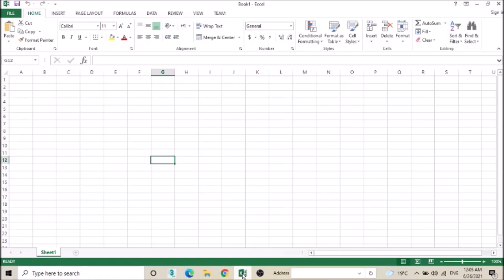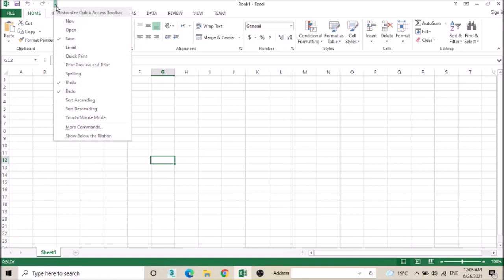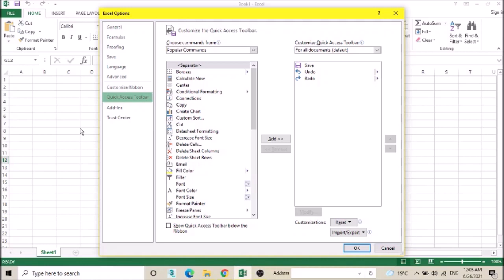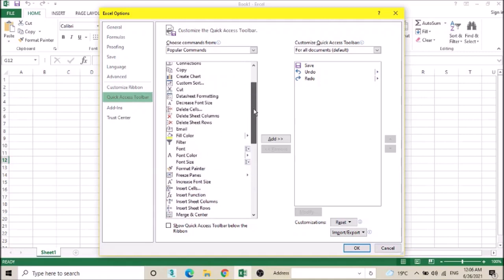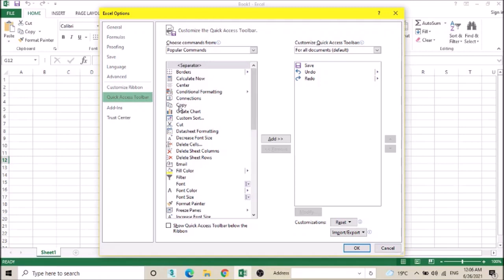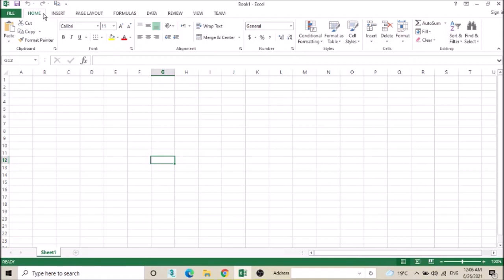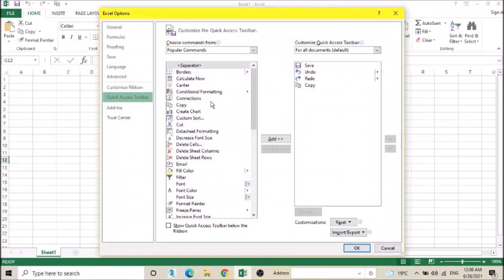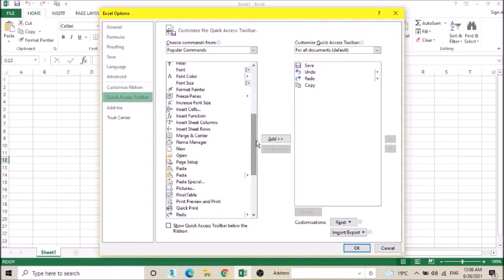Customizing / Editing MS Excel Toolbar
MSExcel is a spread sheet developed by Microsoft. In this video I will show you how to Add or delete toolbar items in MS Excel, in other words we will customize our toolbar. Toolbar is a very important piece of any software because of its one click operation.